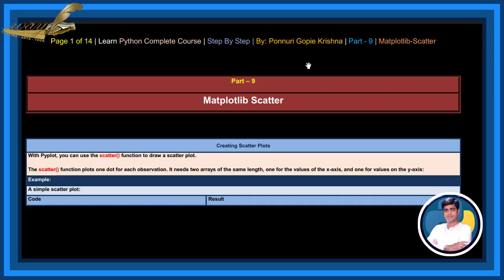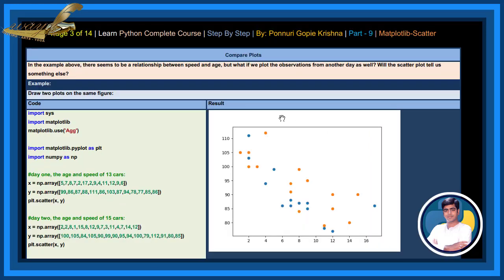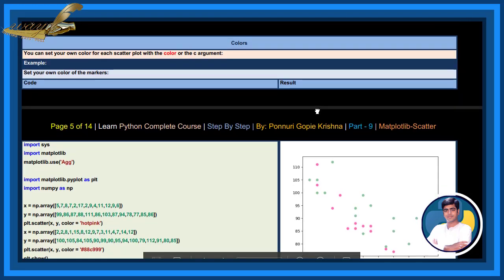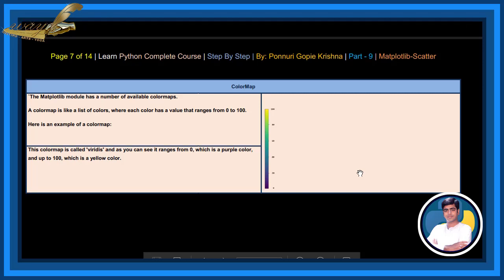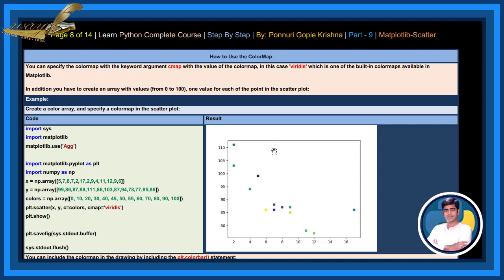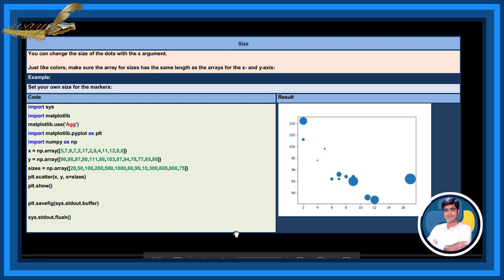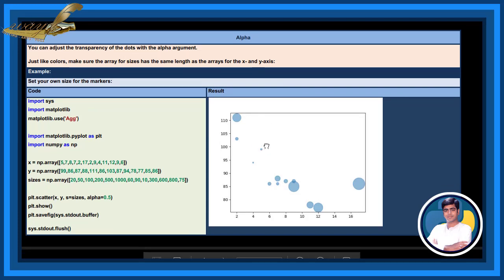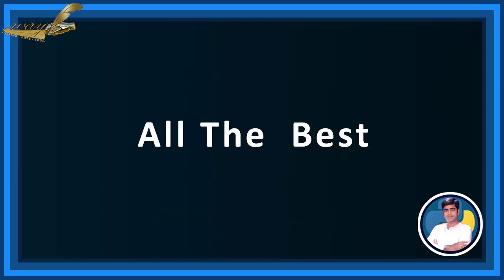Learn Matplotlib Complete Course |Step By Step| Scatter |Ponnuri Gopie Krishna | Part -9